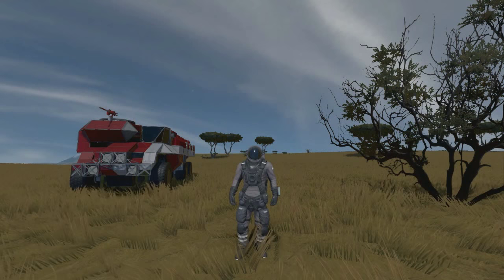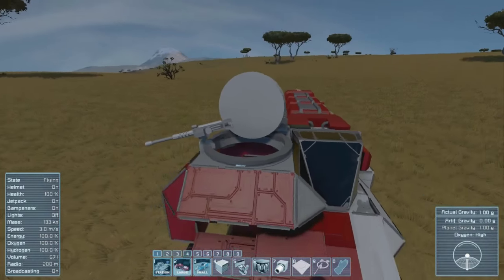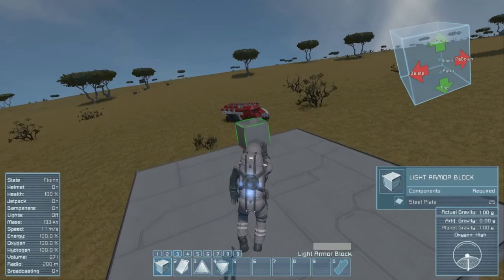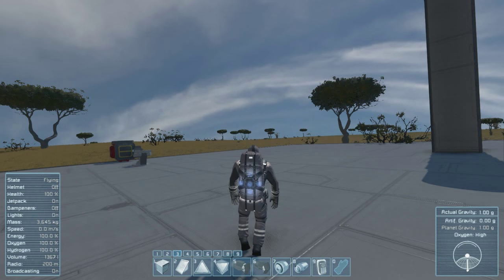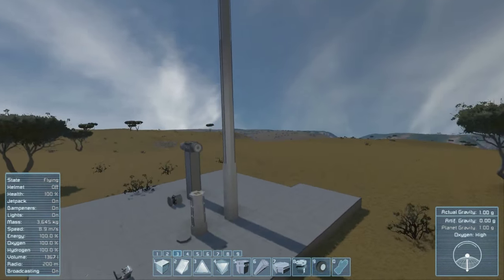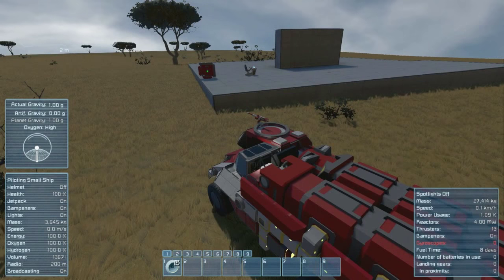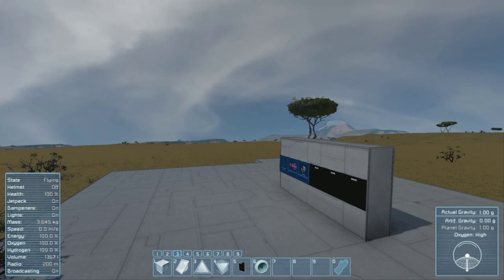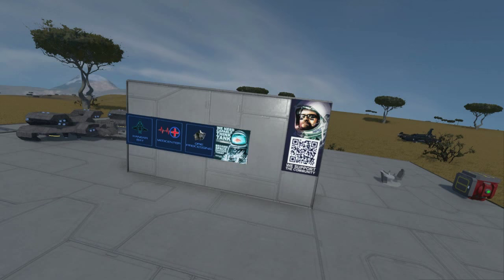Space Engineers - 20 Mod Spotlight and Testing - Thursday Patch Day Stream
CaptainShack dives into some of the latest mods for Space Engineers. This week.. Wait what? Is that a Tank Hatch and Machine gun? Cool.

Mods and such. Lets explore together!

Mod List With Links
Atmospheric Drag
Improved Thrusters - Reverse thrust, spinning fans, better jet flame
LCD cargo signs: Label your cargo!